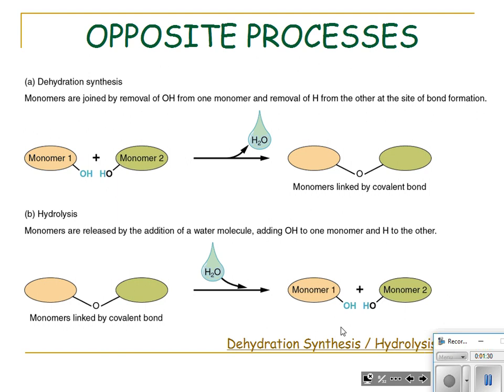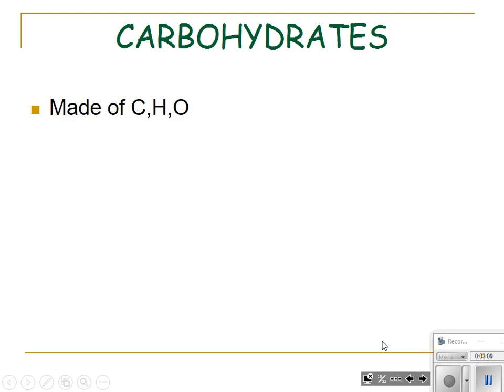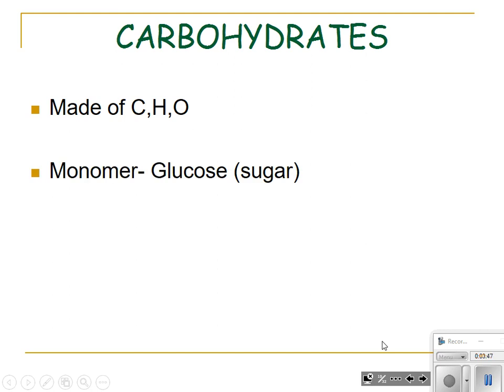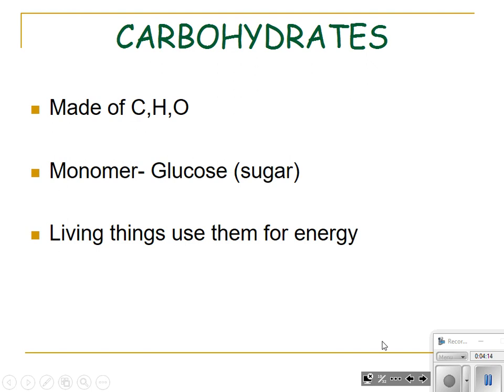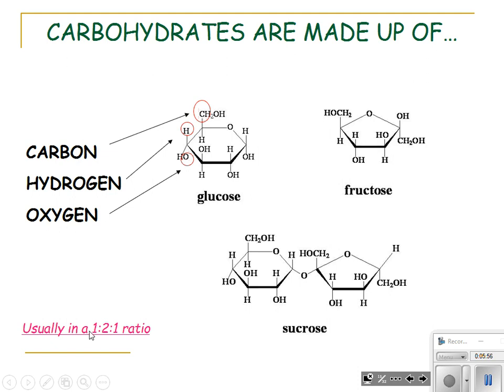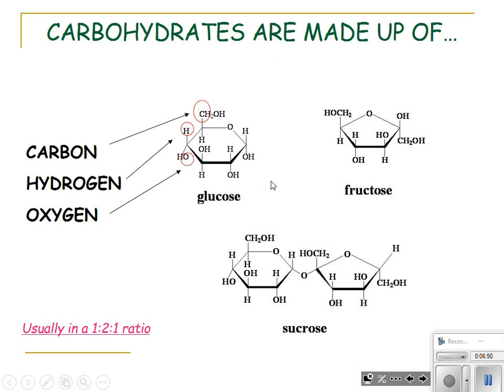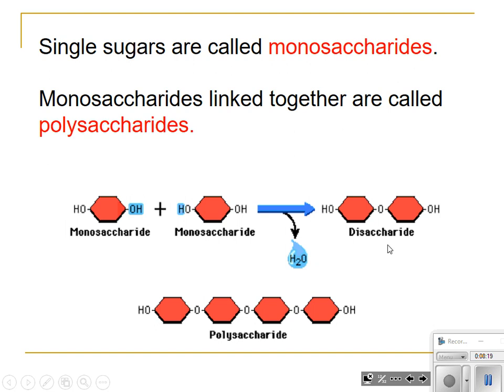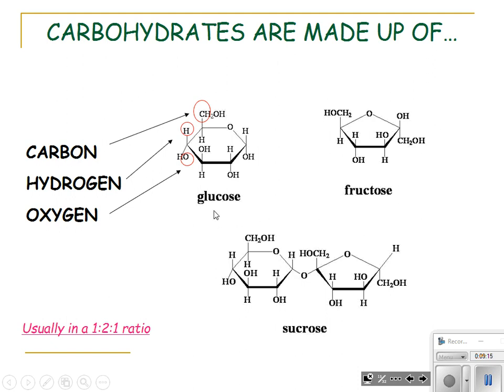Notes Macromolecules Carbohydrates